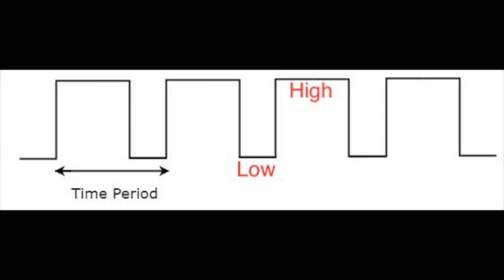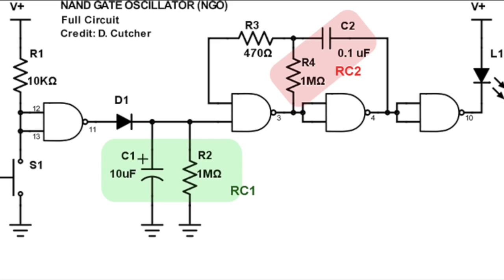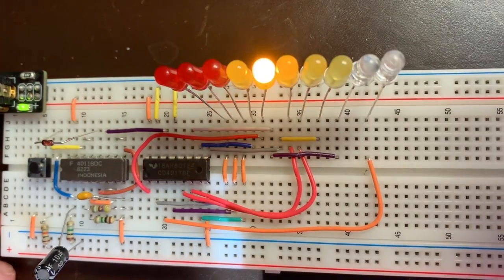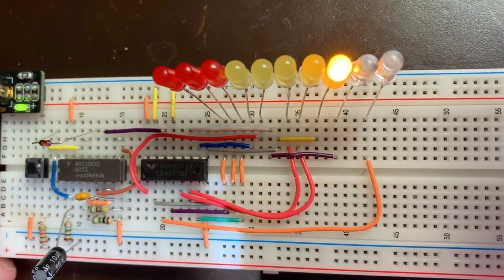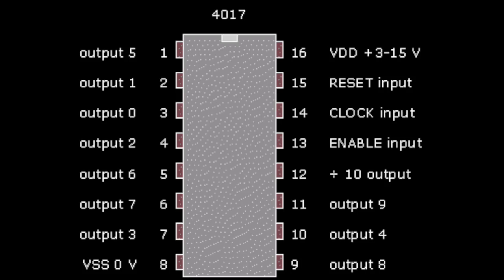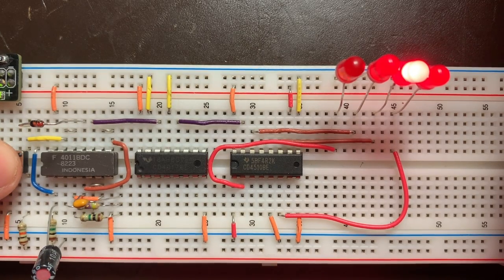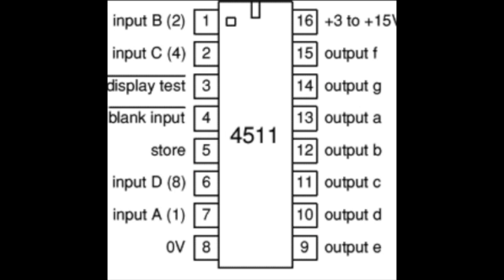1.4. A Counting Circuit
The 4th and final DER this year